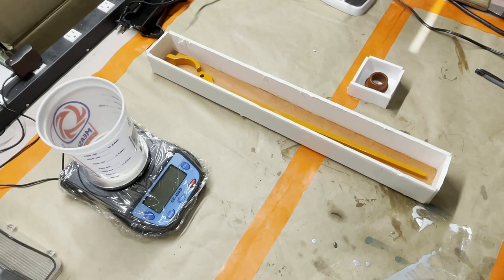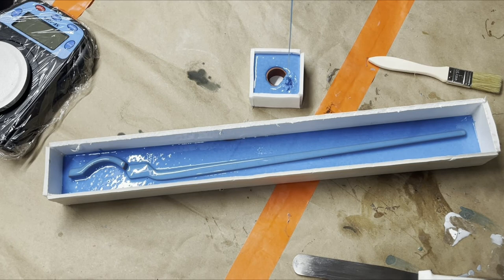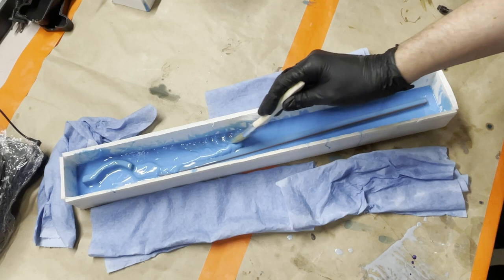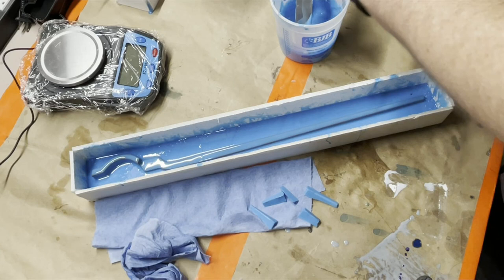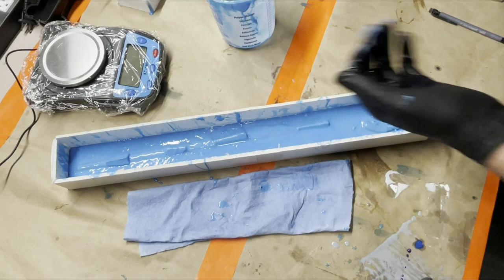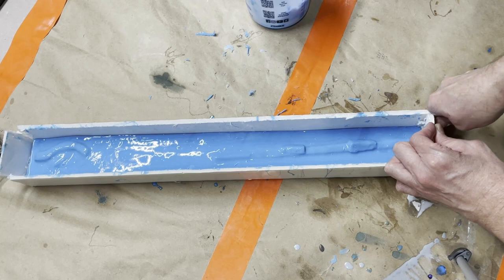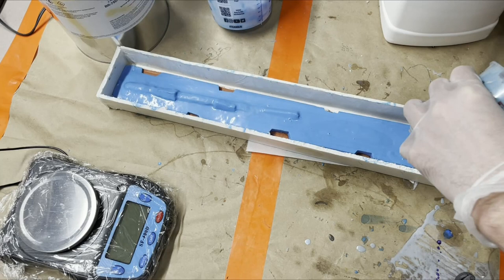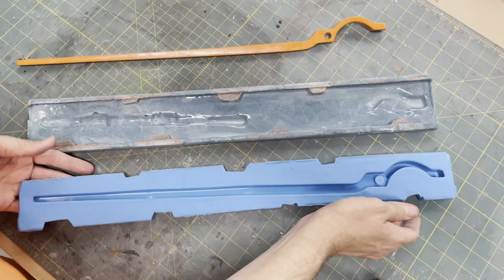Making the Armorer's Tongs : Full Mold Making Walkthrough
This is a full process video showing in detail how we made the mold for our Armorer tongs. We'd love to know your thoughts on the long form videos versus quick time lapse style!

The mold is a brush on silicone mold with a brush on rigid shell using TC-5024 tin cure silicone and BR-75D brushable rigid resin from BJB Enterprises.

Master was created using files from 3DConstructus with their permission and are available

Our lovely music:
Skye Cuillin and Achaidh Cheide